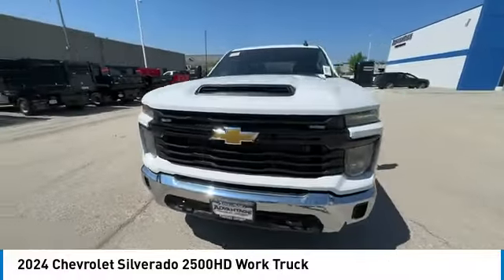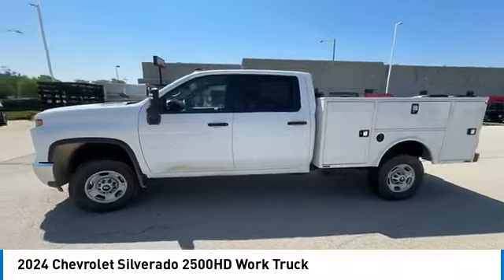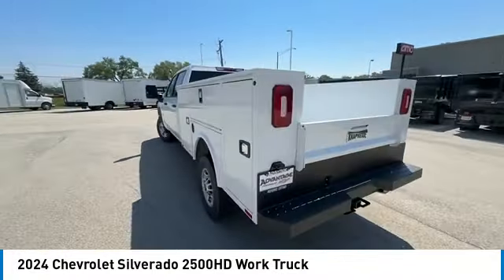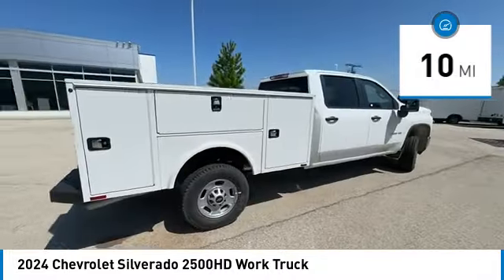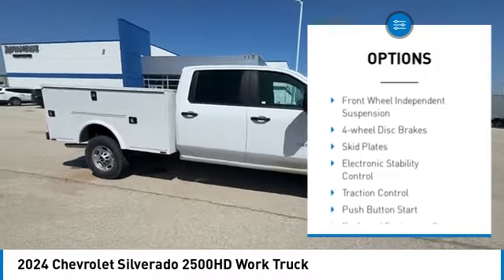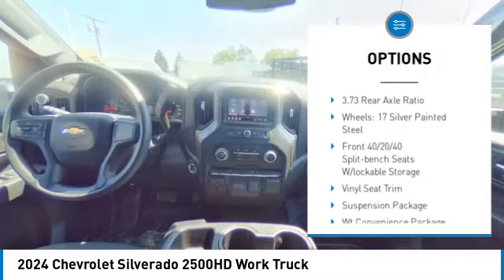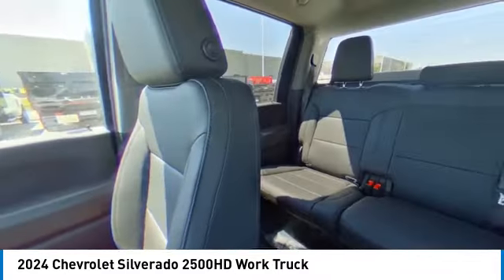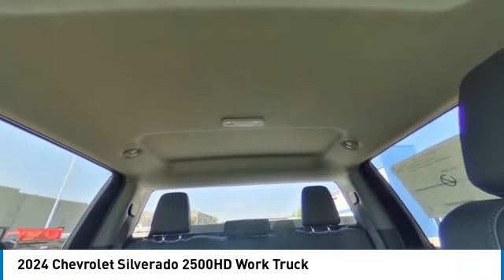2024 Chevrolet Silverado 2500HD 53658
2024 Chevrolet Silverado 2500HD Work Truck

9510 Joliet Rd.

Pick up this Summit White 2024 Chevrolet Silverado 2500HD, available today at Advantage Chevrolet of Hodgkins. This could be the one you've been searching for.